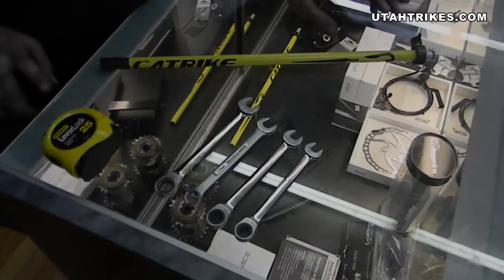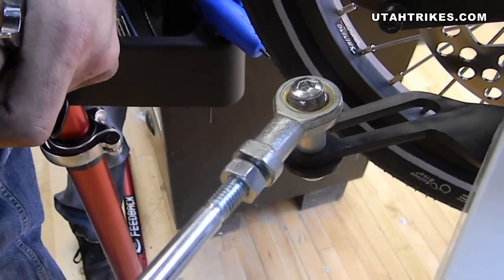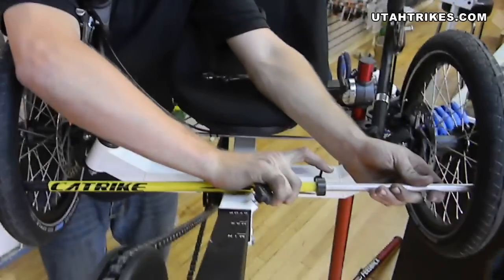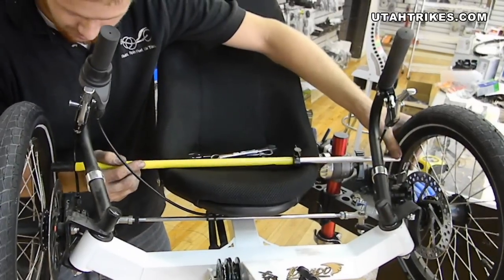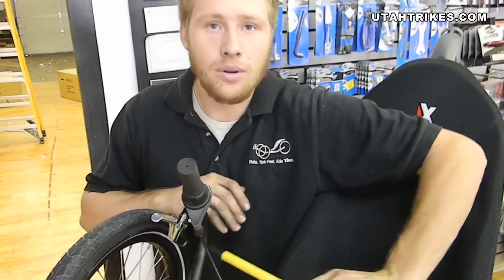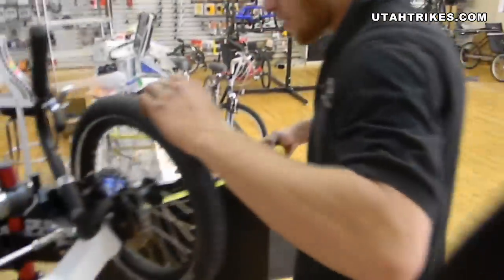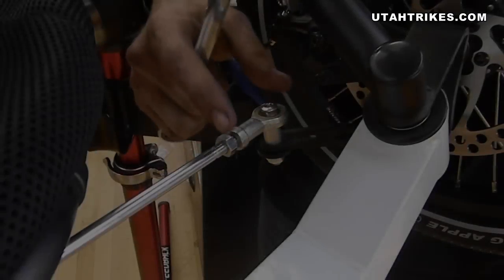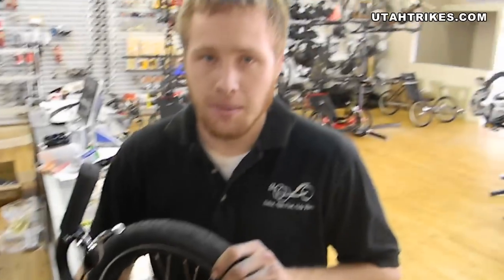Trike Wheel Alignment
How to align your wheels on your trike.